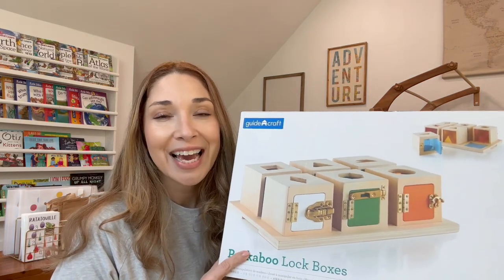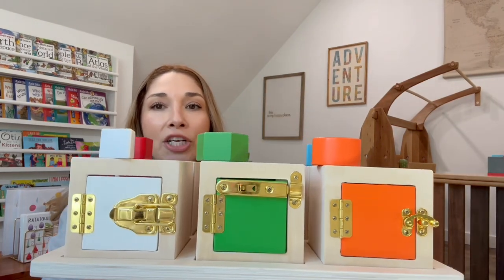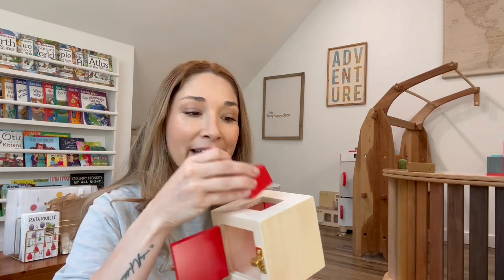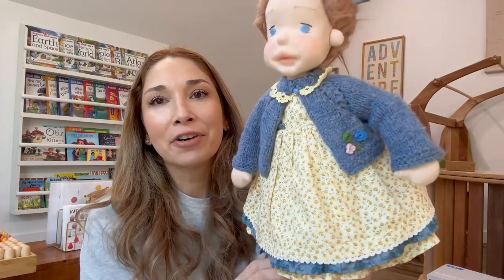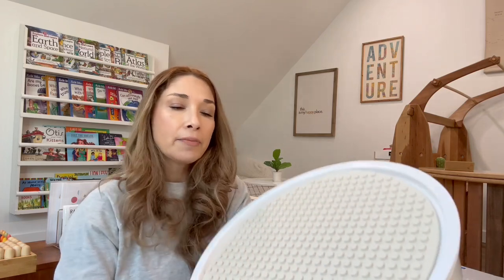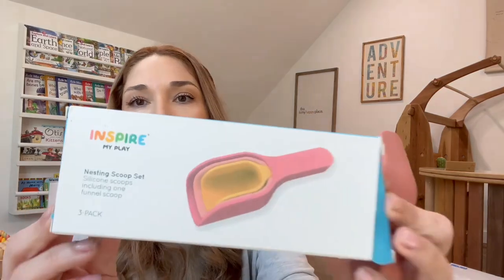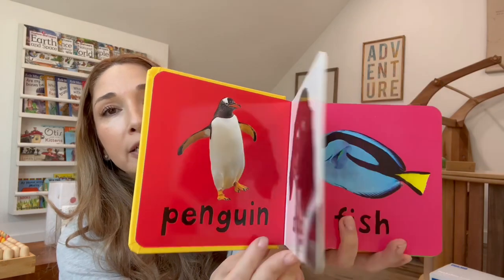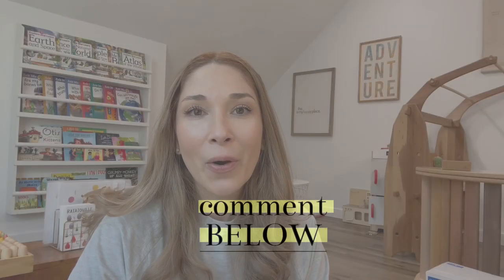Montessori Gift Ideas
Get ready for some Montessori Gift Ideas.  If you have a child with a birthday around the corner, this Montessori Gift Ideas video is for you.  I list many examples of wonderful open-ended toys that your children will love.  Many of these Montessori Gift Ideas are perfect for multiple ages.

Items mentioned in this video are listed down below:
Guidecraft Peekaboo Lock Boxes
Fat Brain Toys Stacking Toy
Inspire My Play nesting bowls
Inspire My Play nesting spoons
Inspire My Play Sensory Tray
Animals Board Book
Waldorf Style Doll (Italy store)
Waldorf Style Doll (Poland store)
Alice in Wonderland Wooden figures

Montessori Activities for Babies Ages 6-9 Months
Montessori Activities for Babies Ages 3-6 Months
Montessori Activities for Babies Ages 0-3 Months
Spring Activities for Toddlers and Kids 2021
Montessori Toddler Math Activities|Montessori Math Materials Part 1
Open Ended Toys|Fall Open Ended Toys

So by using the links above I do make a small profit which is used to create more amazing content for all my viewers and future viewers.  Thank you so much if you decide to use the link.  Your support is very much appreciated.

Hi! Im Marcy. My family and I reside in North Carolina and I share videos on DIY, Decorating, Organization, and Montessori Education.